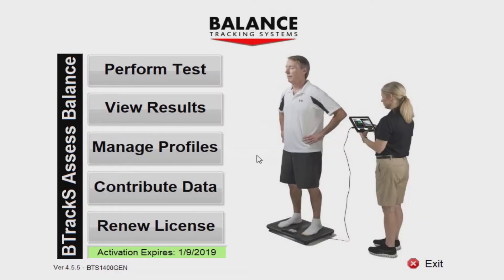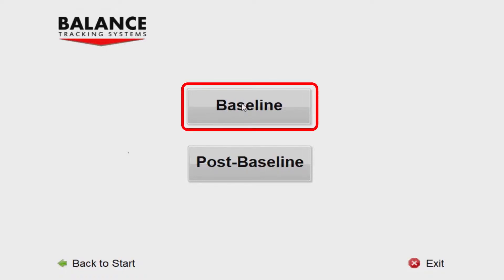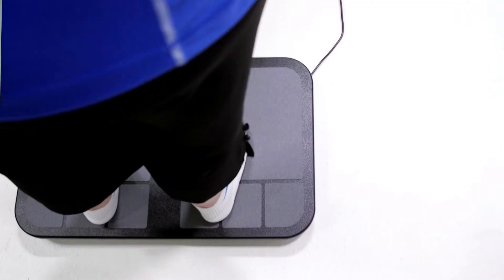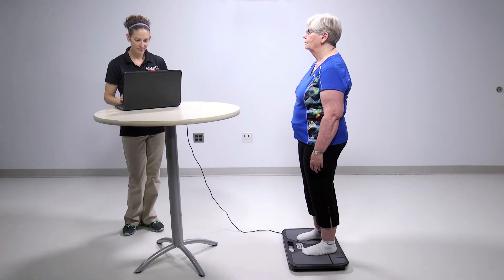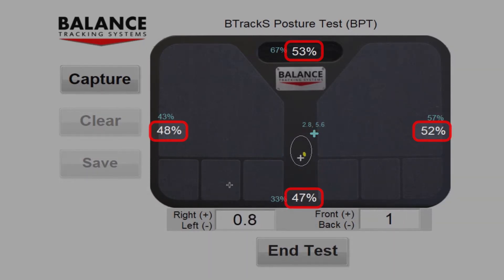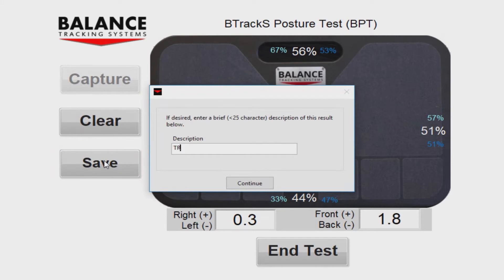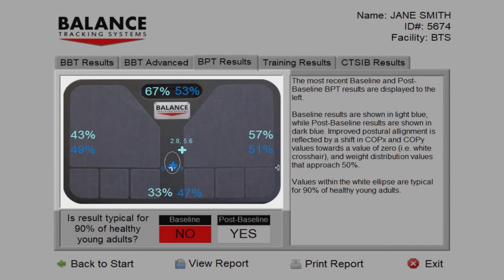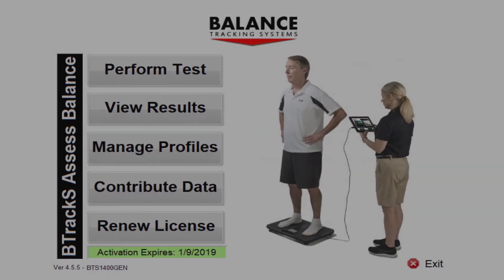BTrackS Posture Test Demonstration Video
In the video you will learn how to:

1. Perform the BTrackS Posture Test
2. Interpret the results
3. Generate a testing report